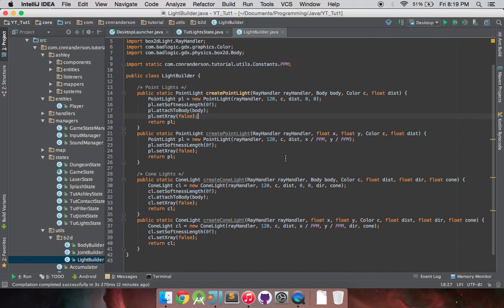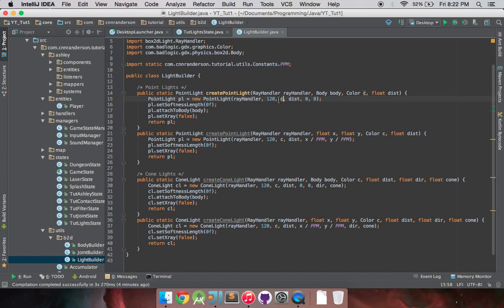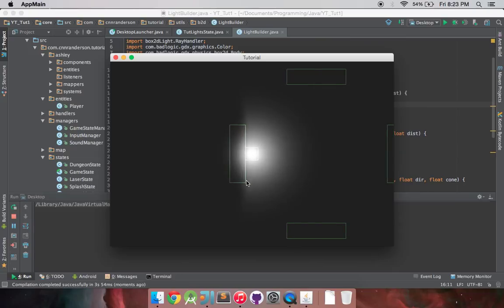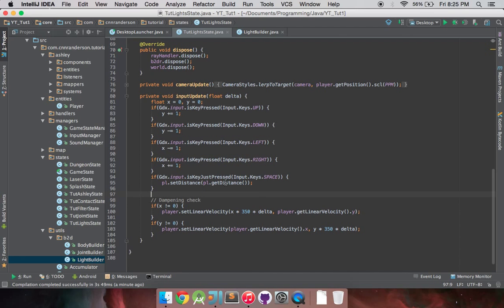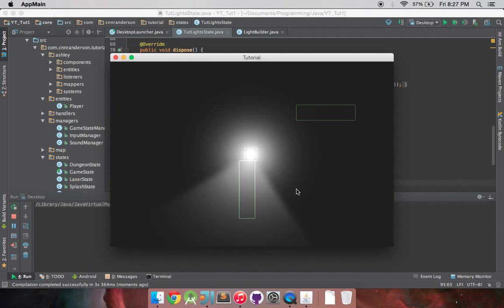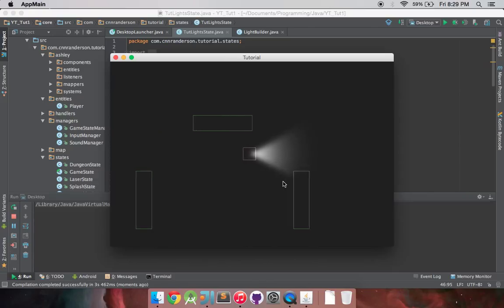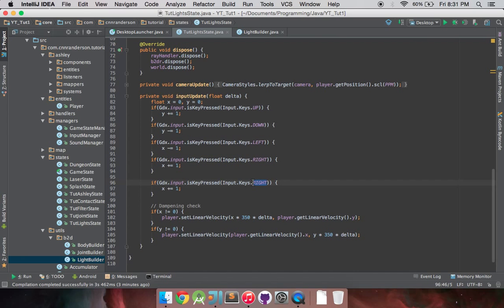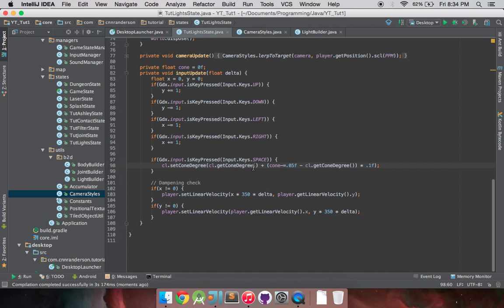LibGDX - Box2D Lights - Cone and Point Lights (Part 3)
In this video, I mess around with cone and point lights. Lights become very simple to add once you've set up the ray handler! :) NOTE: As was mentioned in the video, cone and point lights use very similar code. Be smart! Recycle what you can (eg. setSoftness/xray/attachtobody calls. Use the generic Light class as a basic reference)